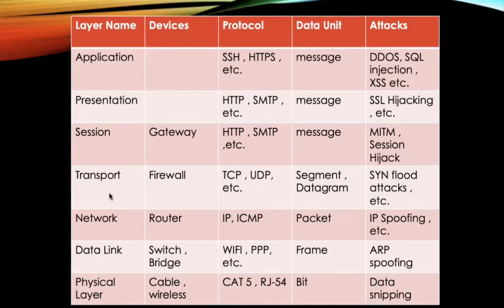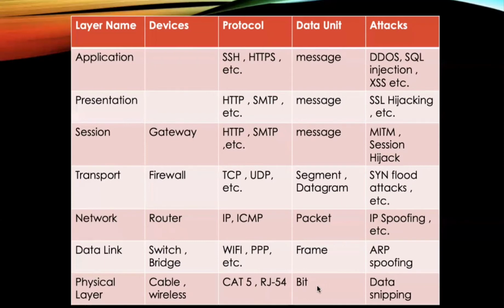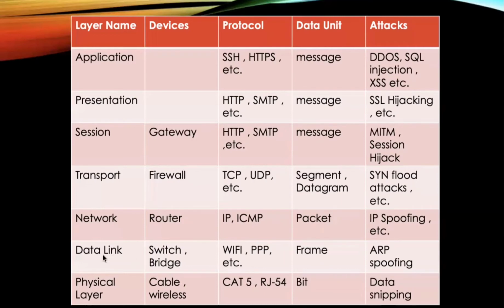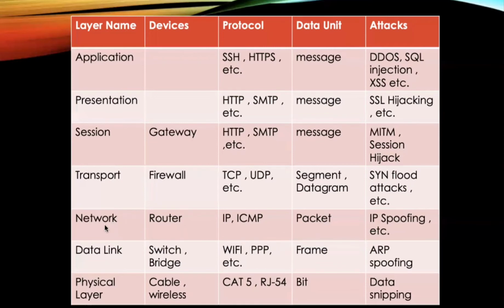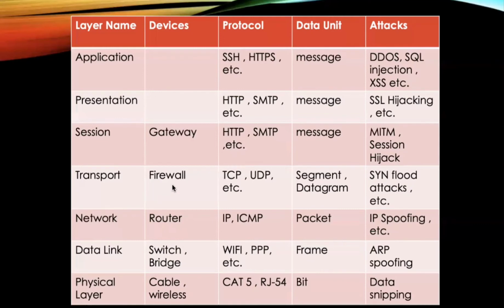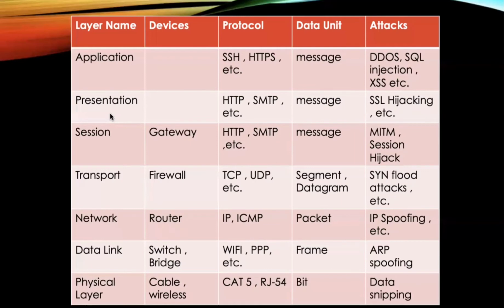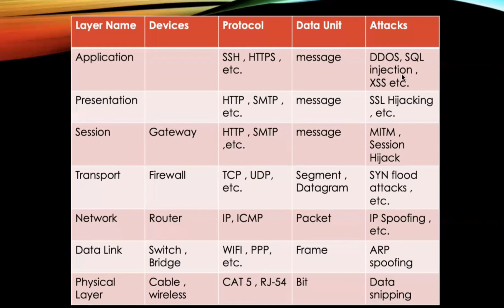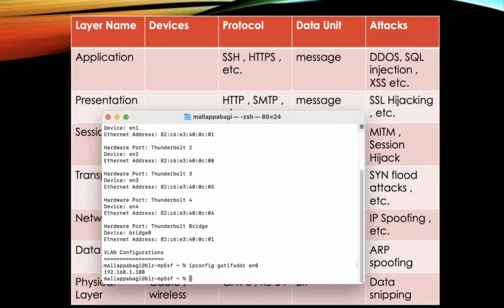OSI Model Introduction and different types of attacks : part 2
Intro Video  -